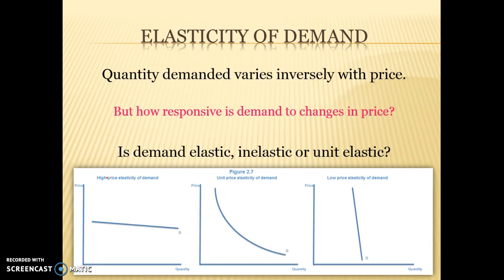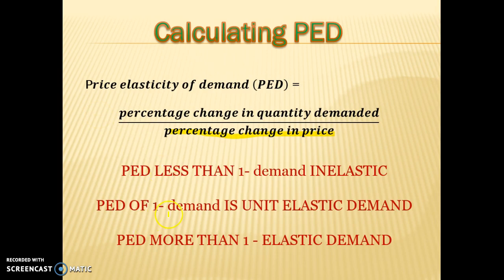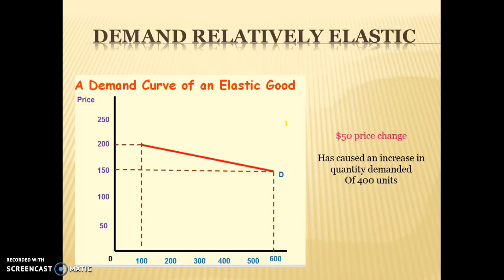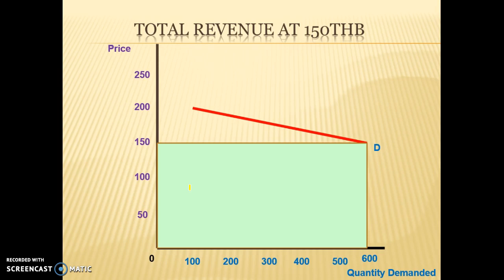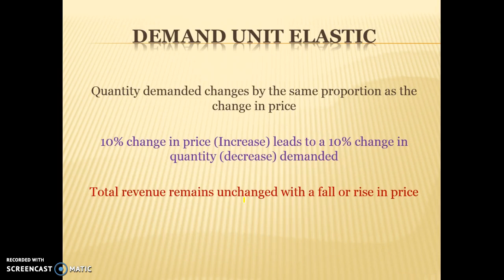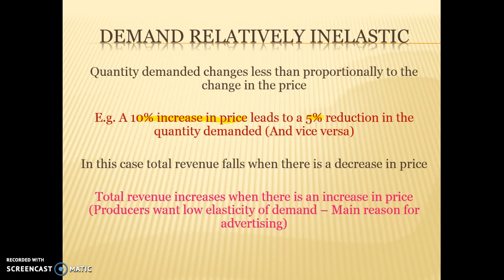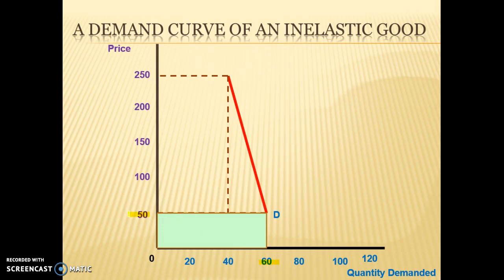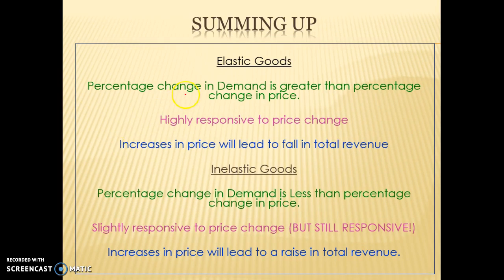Mr Crowe - Elasticity of demand